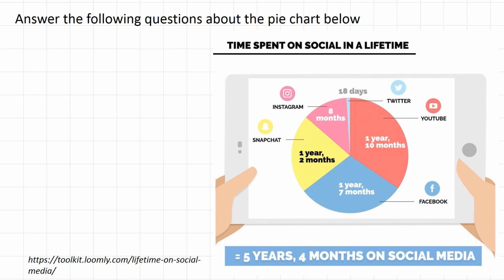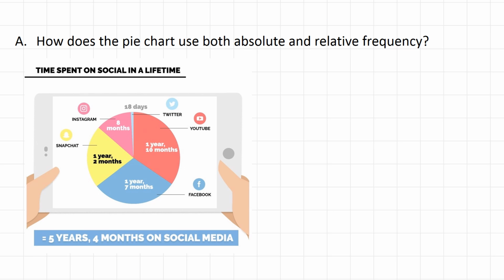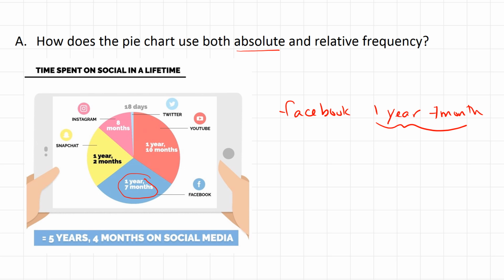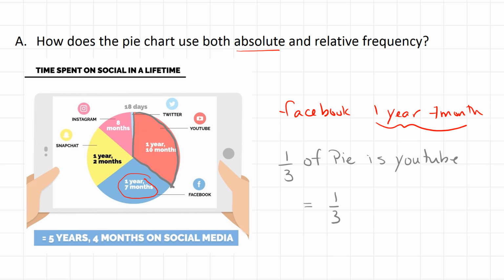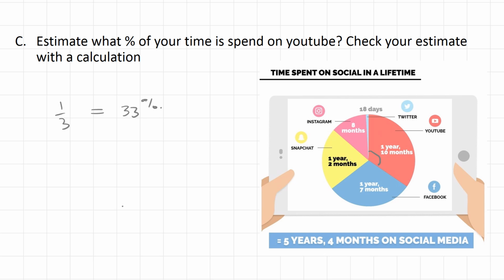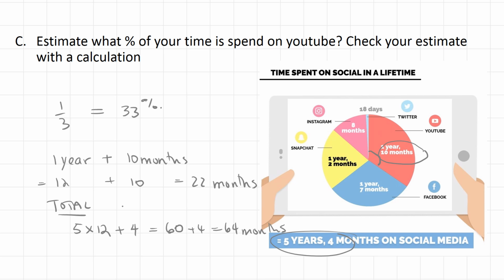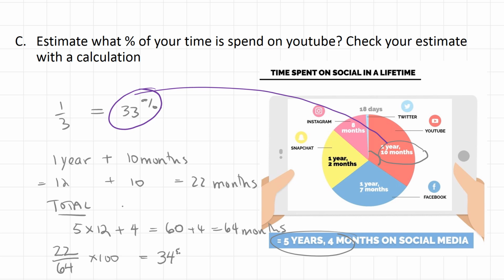u5 l4 sk2 tryit 1